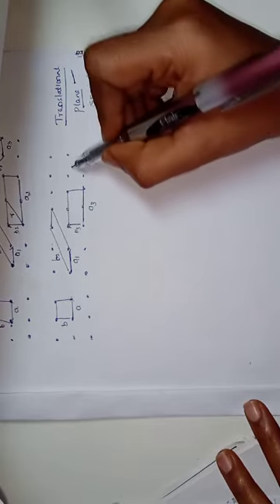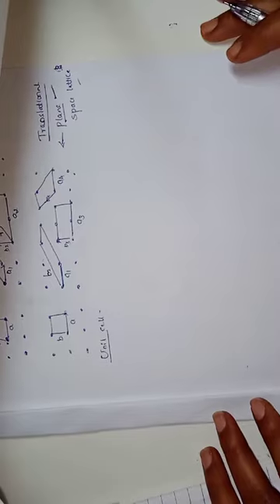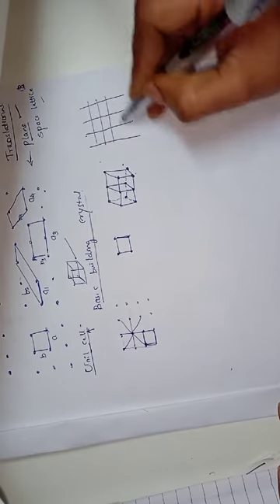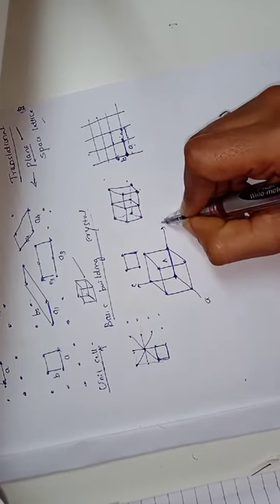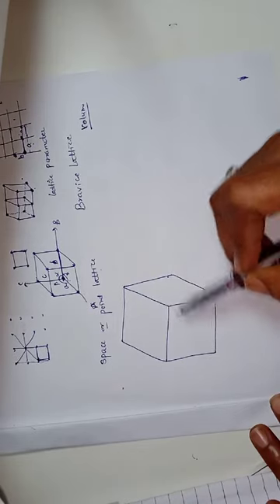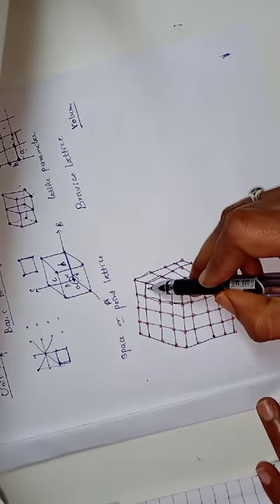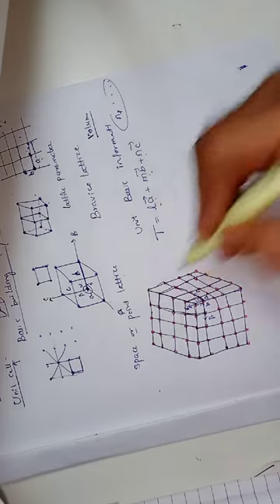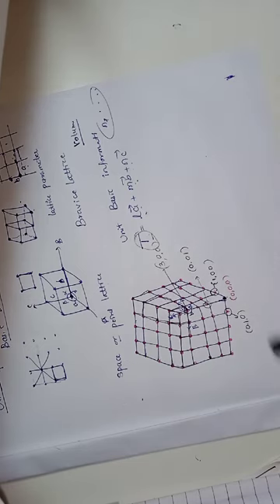B.Sc VI sem: SSP